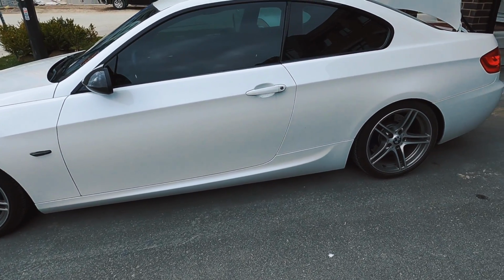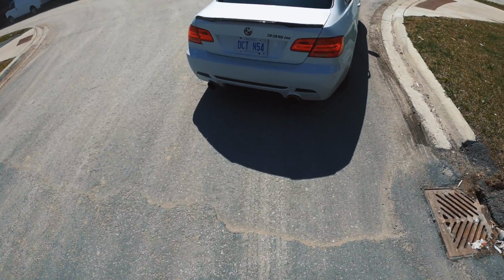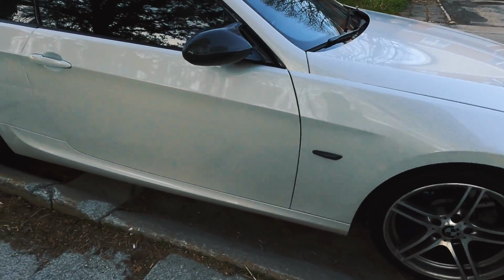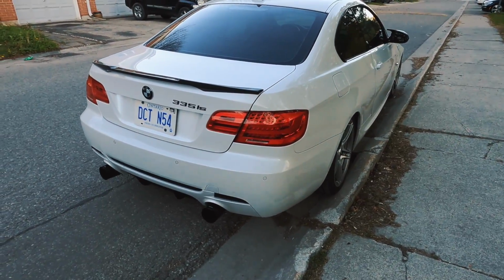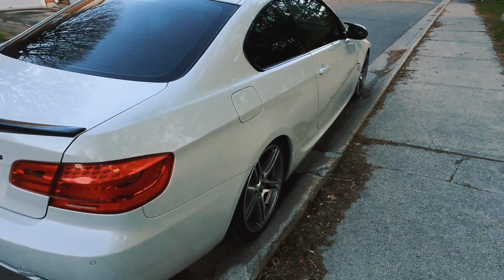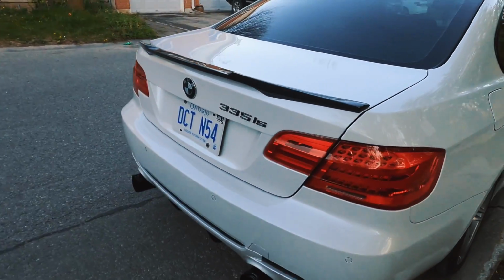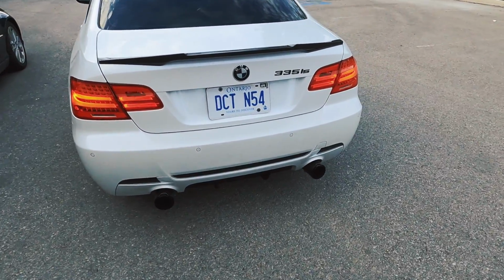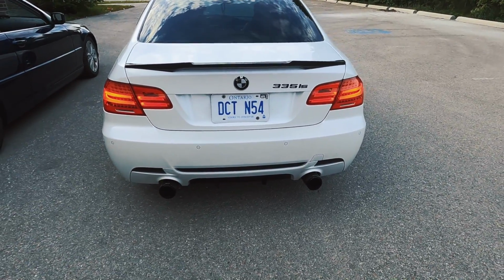Turboback Exhaust + M Carbon Tips - E92 335is